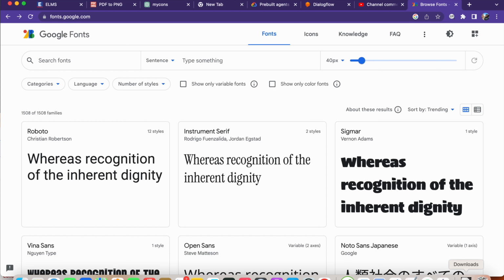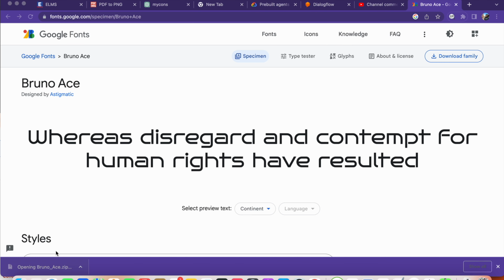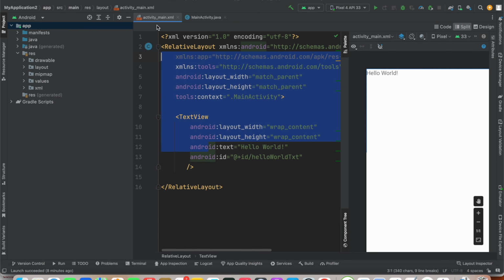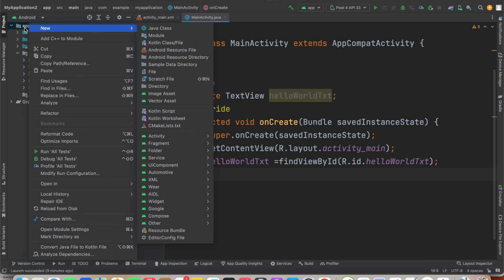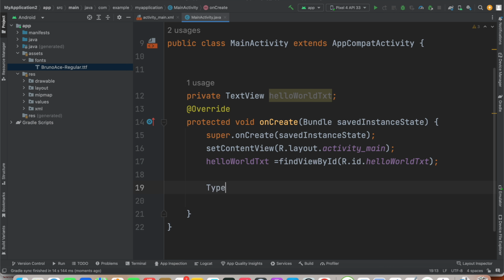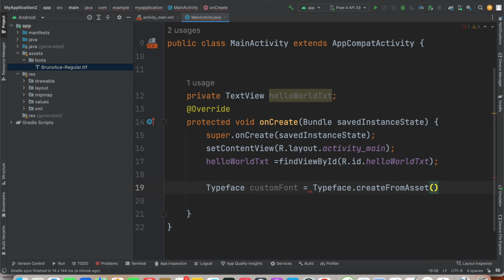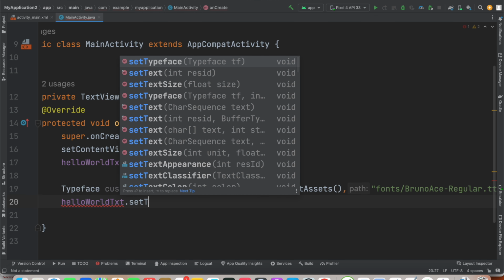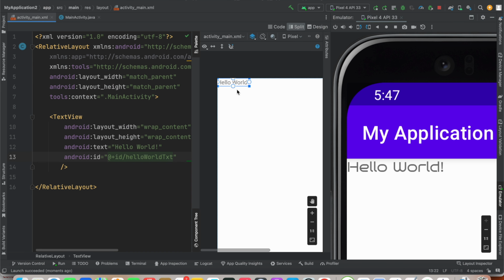How to use an custom .ttf/font to TextView or any other component in Android Java project | Tutorial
private TextView helloWorldTxt;
    protected void onCreate(Bundle savedInstanceState) {
        super.onCreate(savedInstanceState);
        setContentView(R.layout.activity_main);
        helloWorldTxt =findViewById(R.id.helloWorldTxt);

        Typeface customFont = Typeface.createFromAsset(getAssets(),"fonts/BrunoAce-Regular.ttf");
        helloWorldTxt.setTypeface(customFont);